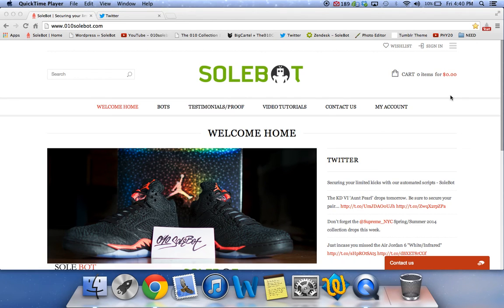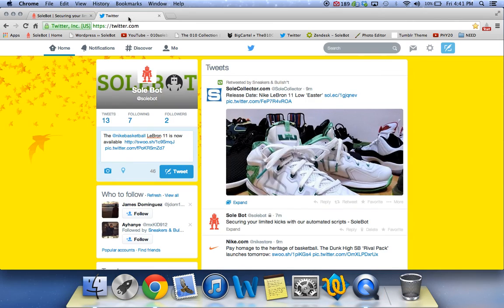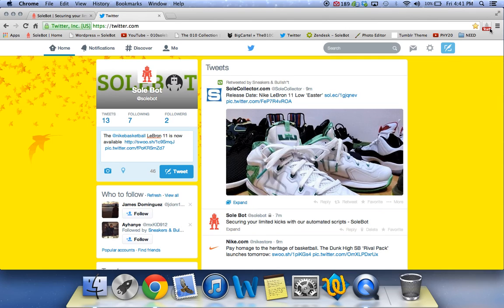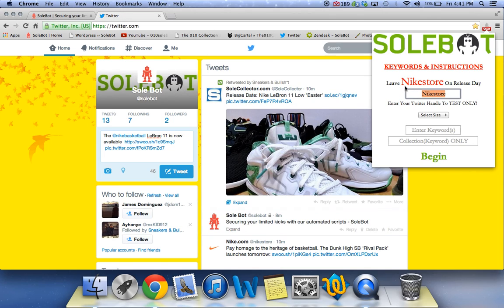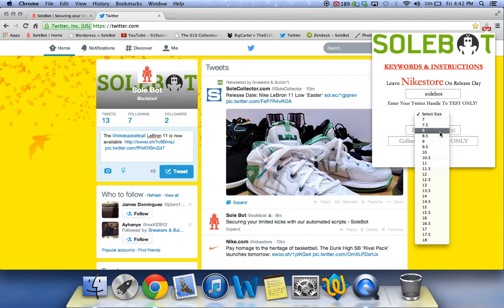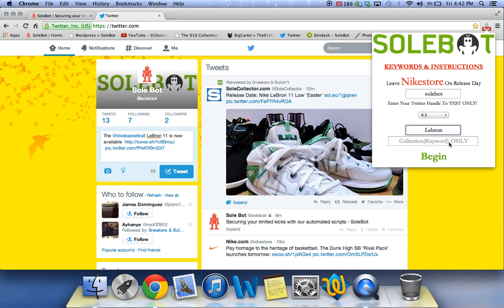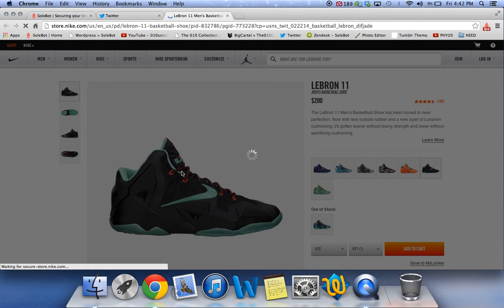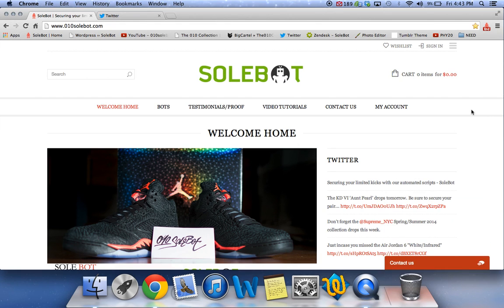Nike + Twitter Bot - Nike.com AddToCart + Twitter API BOT SoleBot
Nike + Twitter Bot
UPDATE: 03/21/14
This BOT will automatically monitor Twitter.com and search for any given tweet sent out by @Nikestore. Once it successfully discovers the tweet, it will instantly open the link contained within the tweet and instantly add your desired size to your cart. The BOT will also distinguish between a collection page and a product page and be able to open a secondary page if needed.